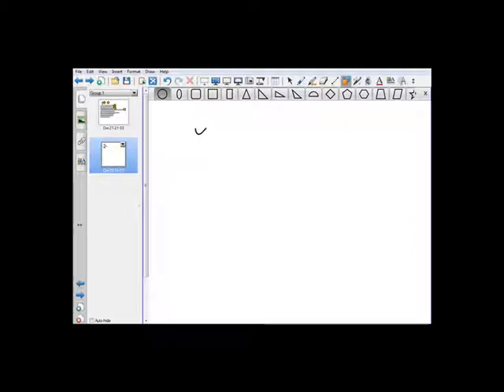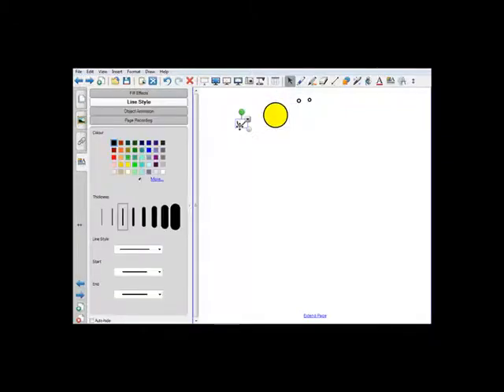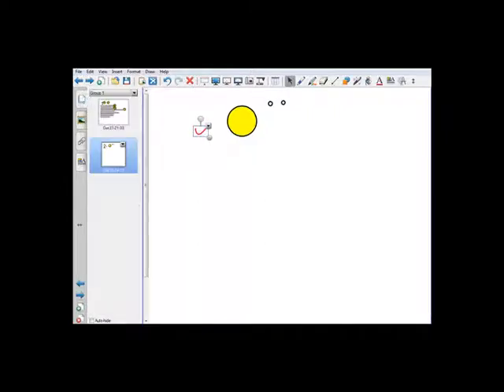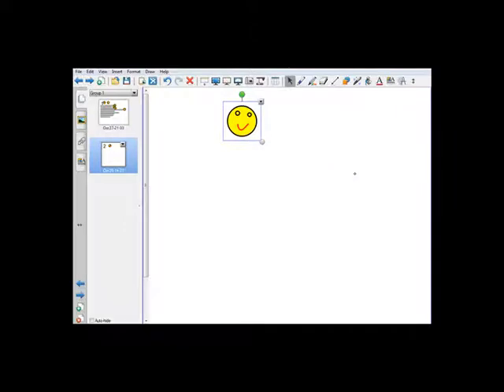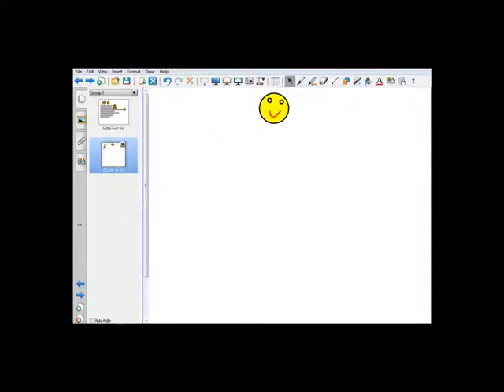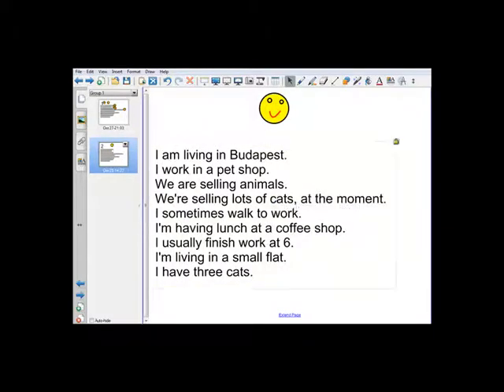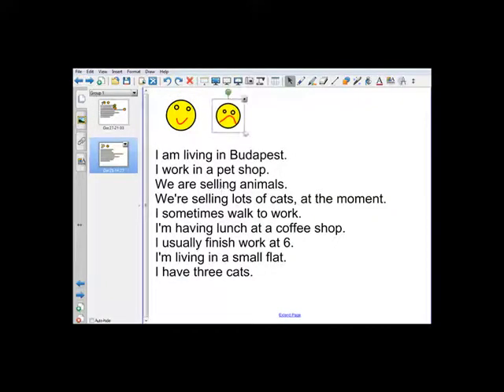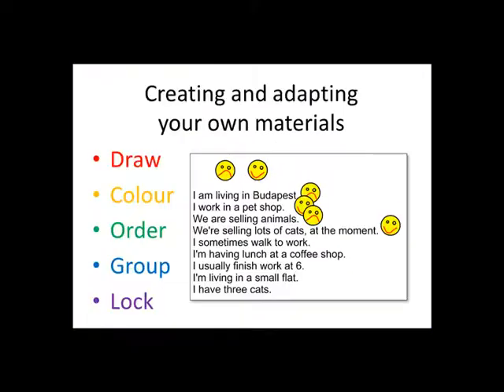400 Activities for the Interactive Whiteboard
Pete Sharma, Barney Barrett and Francis Jones introduce their book: 400 Activities for the Interactive Whiteboard.